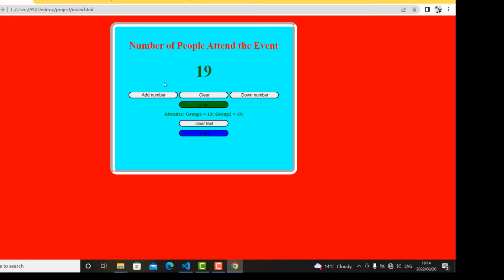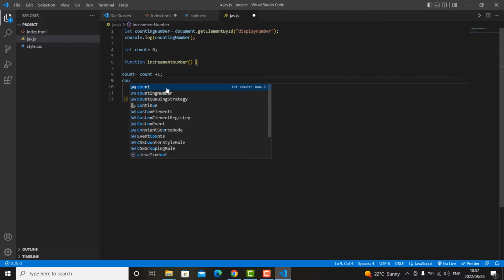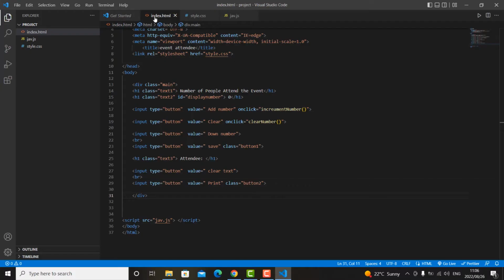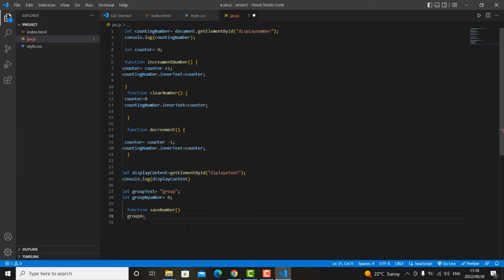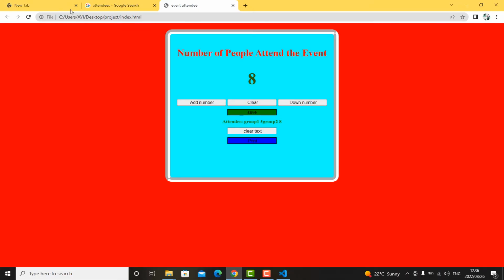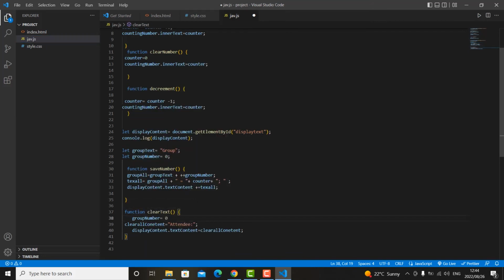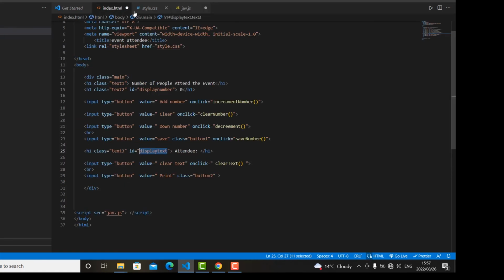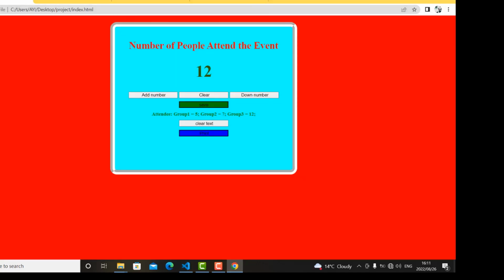HTML, CSS AND JAVASCRIP TUTORIAL : Project for increment and decrement number : part 3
Learn short coding project  for beginner on JavaScript include html and CSS